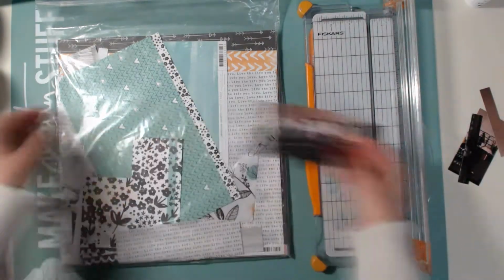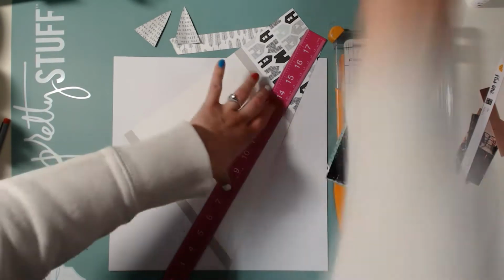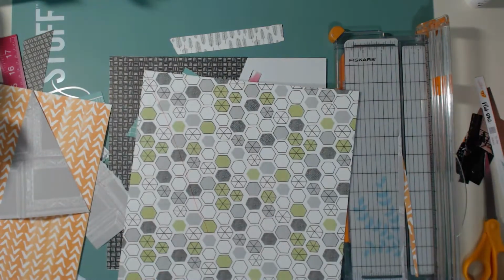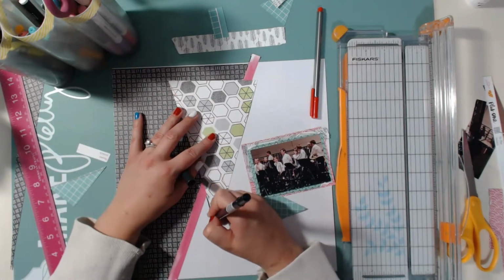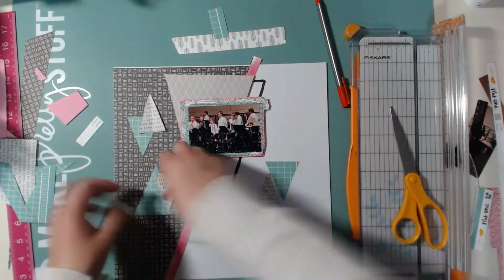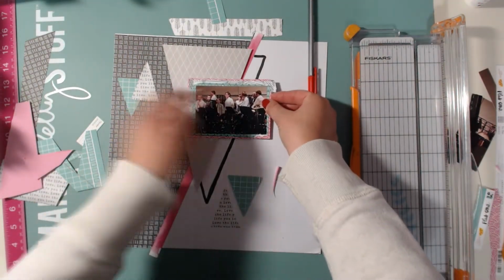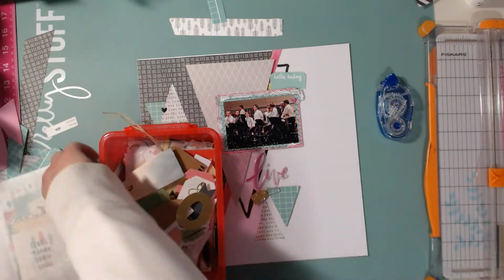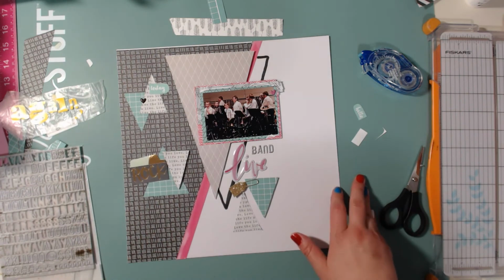Scraplift Saturday: Band Live (Crafty Meggy)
Today's Scraplift Saturday video is by Crafty Meggy, who will be scraplifting another layout and creating her own based on it.